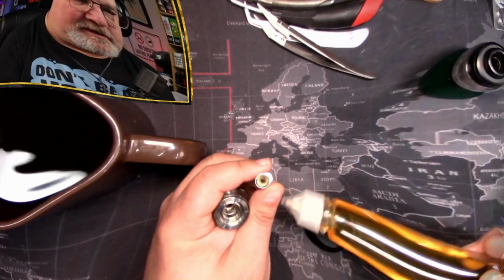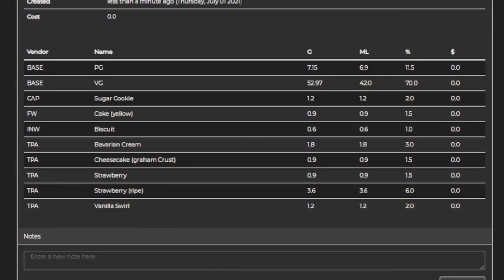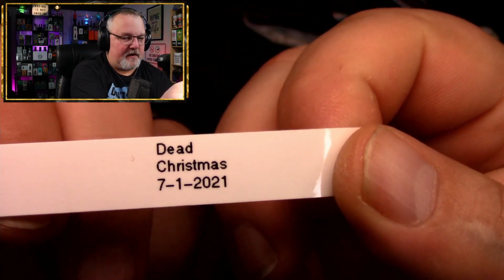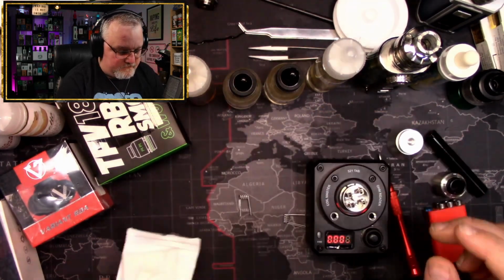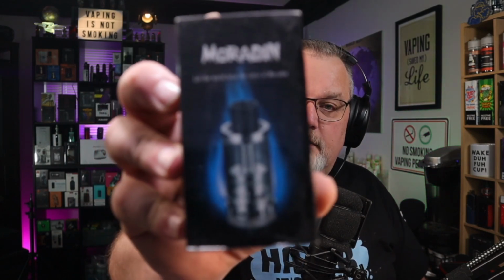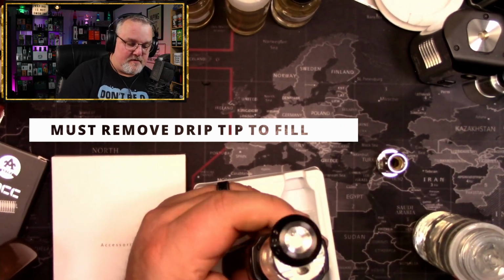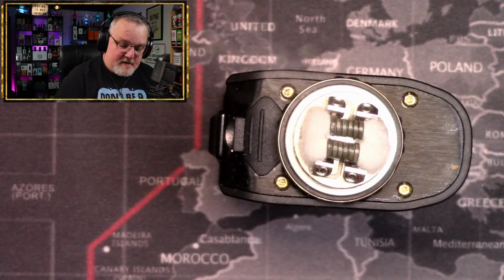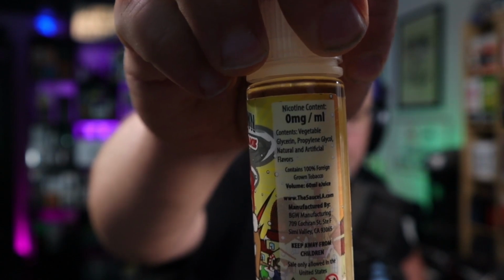Hunky Vape 350 Subscriber Thank You Vape VLOG DIY E-Liquid Mixing Recipe Reviews Retro Vape Mail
This is the Hunky Vape 350 Subscriber Thank You Vape VLOG with DIY Strawberry Crunch Bar E-Liquid Recipe Mixing, Random E-Liquid Recipe Review, Vape Mail, Retro Vape, Re-wick the OXVA Arbiter RTA, and Vape Store Hopping in Clarion County Pennsylvania.

I truly appreciate every single one of you!

00:00 Hunky Vape 350 Subscriber Thank You Vape VLOG DIY E-Liquid Mixing Recipe Review Retro Vape Mail Introduction
04:55 Strawberry Crunch Bar DIY E-Liquid Recipe Review
05:50 Aspire ODAN Coil Change and Tank Filling
07:44 Papa-T Tribute
08:30 Benefits of DIY E-Liquid
10:20 Strawberry Crunch Bar Recipe Review
13:45 Vape Mail 30ml Glass Bottles for DIY E-Liquid
15:45 Strawberry Crunch Bar DIY E-Liquid Recipe
18:37 Mixing Strawberry Crunch Bar DIY E-Liquid
25:30 Random E-Liquid Recipe Selection
26:30 Apple Cinnamon Donut Recipe Review
27:45 Dead Christmas DIY E-Liquid Recipe
29:20 Screw Up DIY E-Liquid Recipe
30:25 Mixing Candy Cane DIY E-Liquid Recipe
34:10 Making Labels for DIY E-Liquids
36:28 Stainless Steel Aspire Odan Unboxing
39:39 Gas City Vapes Canada Vape Mail Unboxing
46:20 DOVPO Variant RDA and ODIN 200 Unboxing and Review
54:55 Vaping the WORST e-liquid EVER
58:50 Compare Steeped Strawberry Crunch Bar with Shake and Vape
1:02:35 Retro Vape Mail Unboxing
1:08:55 INNOKIN Proton with Scion II Tank and Plexus Coil Retro Vape Unboxing
1:21:05 OXVA Arbiter Rewicking AFTER a MONTH of USE
1:32:45 New Coil in Aspire VROD Coil Changing System
1:34:40 Clarion County Pennsylvania Vape Store Hopping
1:35:28 University Korner Vape Shop
1:35:59 Shick’s Gifts and Tobacco Shop
1:37:50 Kingdom Vapor Wholesale
1:38:15 Smoke for Less Tobacco and Vape Shop
1:43:20 Trying Candy Cane DIY E-Liquid Shake and Vape
1:44:00 Hunky Vape Vaping Advocacy
1:45:20 Hunky Vape 350 Subscriber Thank You Vape VLOG DIY E-Liquid Mixing Recipe Review Retro Vape Mail Conclusion